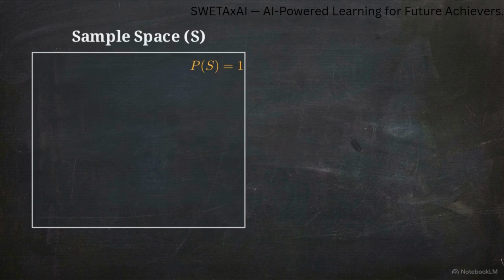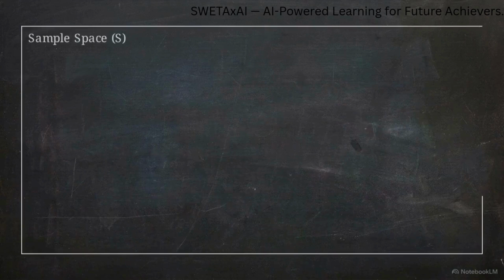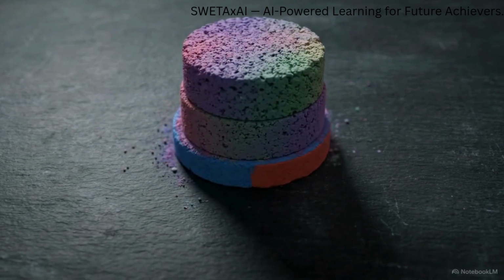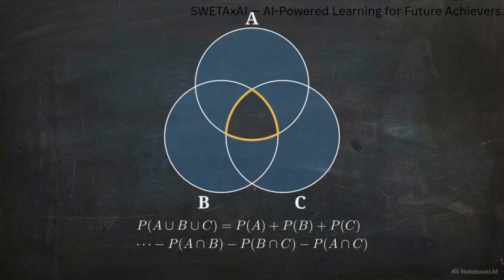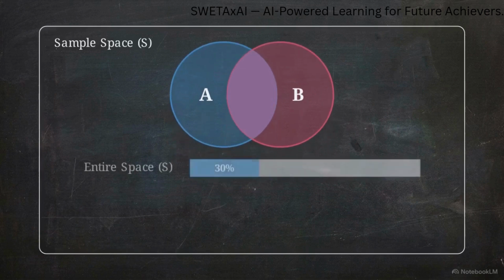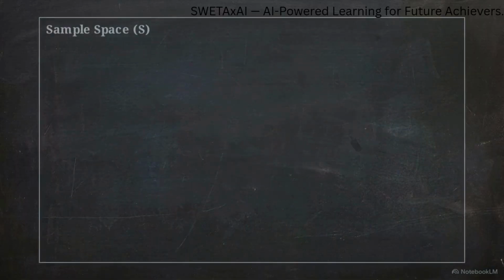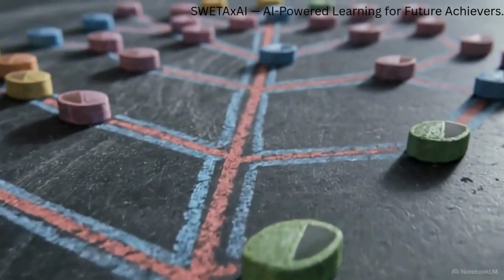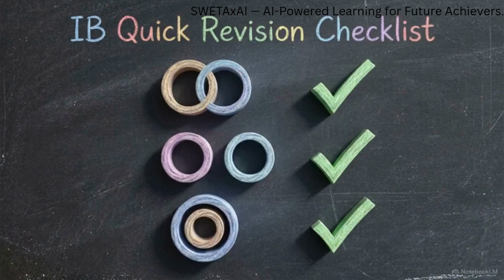The Geometry of Chance | Probability for IIT JEE Mathematics | SWETAxAI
Discover the fascinating mathematics of probability and learn how to solve challenging IIT JEE Main & Advanced probability problems with confidence.

Whether you're preparing for IIT JEE, Olympiads, or strengthening your mathematical reasoning, this lesson provides a complete framework for mastering probability.

Perfect for:
• IIT JEE
• NEET
• CBSE
• NCERT
• Cambridge IGCSE
• GCSE
• IB (MYP & DP)
• A Level
• AP Students

What you'll find:
✔ Conceptual Learning
✔ Quick Revision
✔ Problem Solving
✔ Exam Strategies
✔ Visual Explanations
✔ AI in Education
✔ STEM Shorts
✔ Science Explained